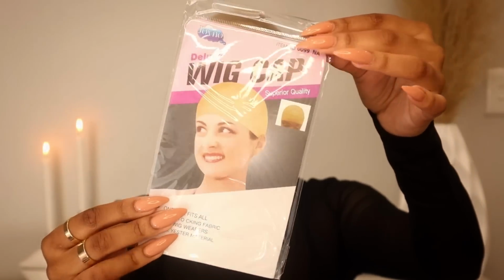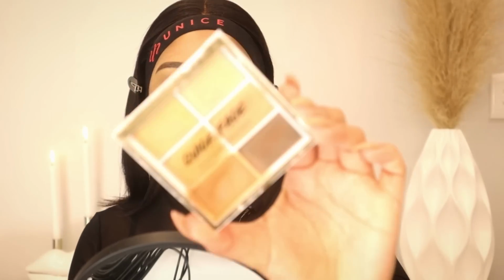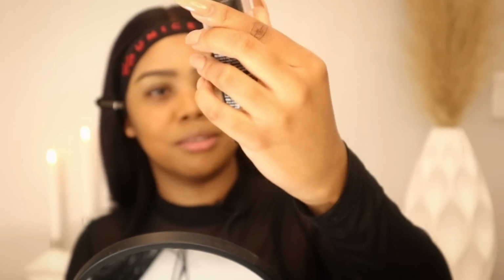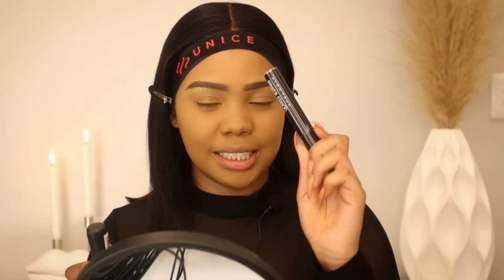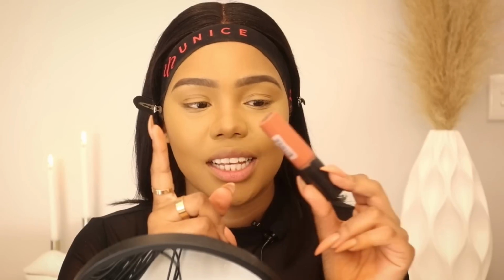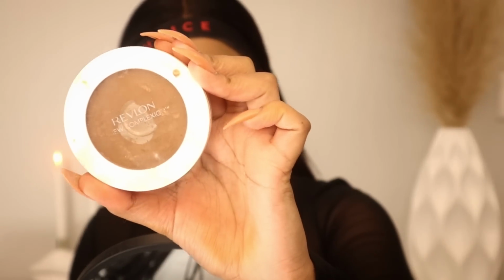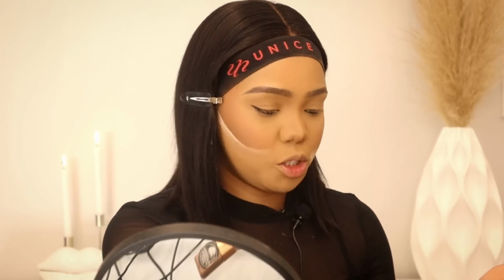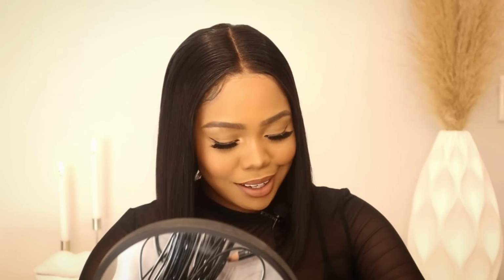CCGRWM: Let’s Catch Up! ft. UNice Hair | Landzy Gama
Hey GamaGang!🤍

I hope you guys enjoyed this CCGRWM! I love and appreciate all of you so much♥️

Same hair in the video ➤
Hair info: 4*4 Lace closure Straight hair Bob wig 12 inches

Affordable 4*4 & 5*5 HD Lace Body Wave Wig ➤
Gorgeous 13*4 straight hair Lace Frontal Wig ➤
Top1 water wave headband wig ➤

 Glueless Protective Style
V-part body wave wig ➤
V-part Kinky straight wig➤
V-part kinky curly wig ➤

MAKEUP PRODUCTS TO BE LISTED*